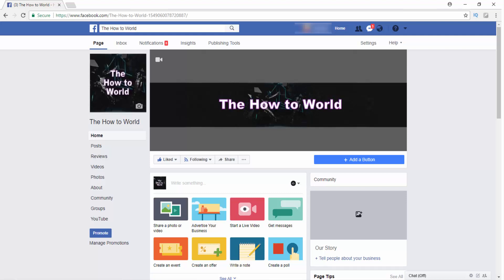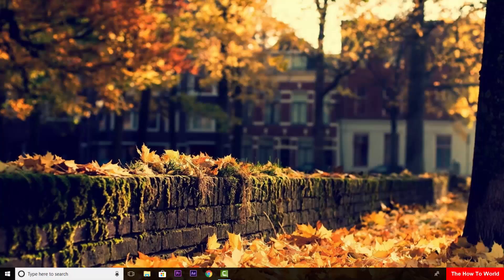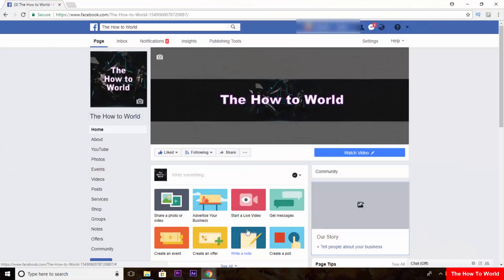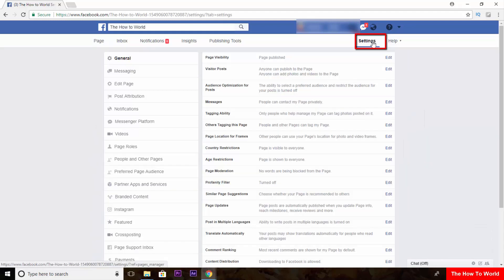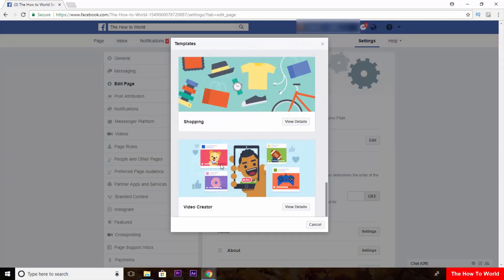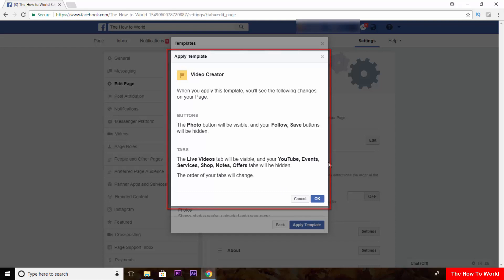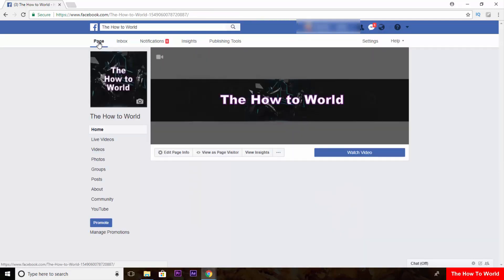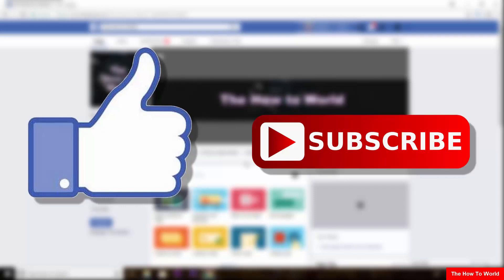How to Change Normal Facebook Fan Page into a Facebook Video Creator Page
This video will show you how to convert our normal Facebook fan page into Facebook video creator page...